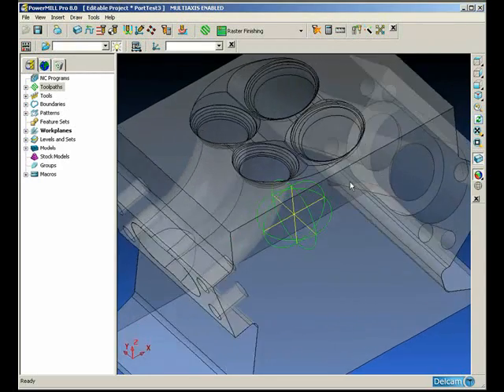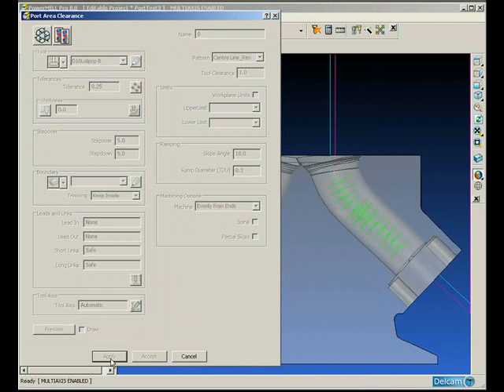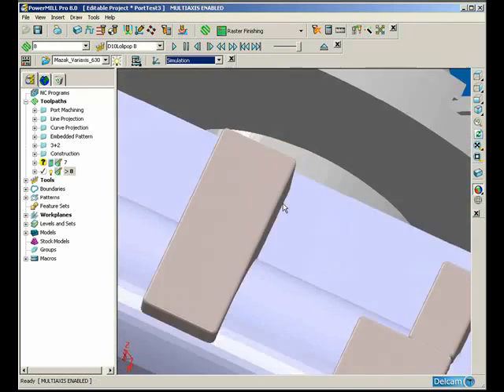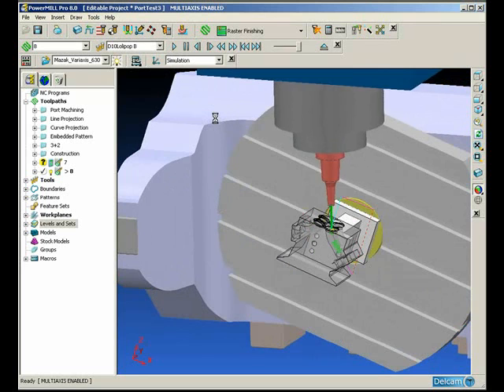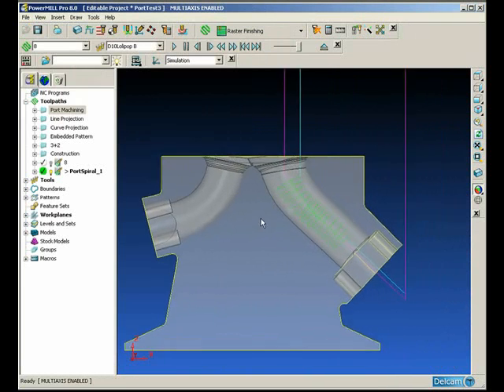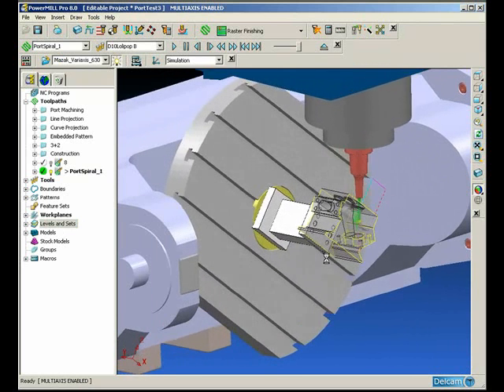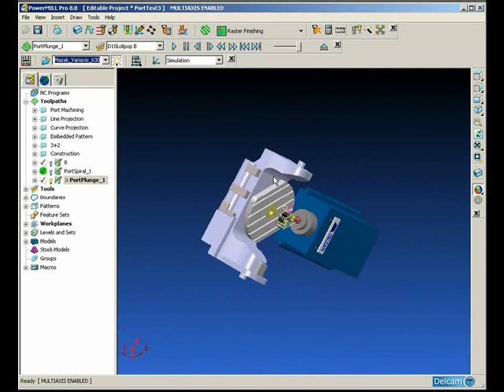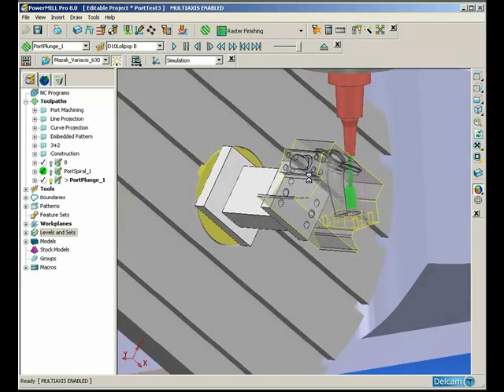PowerMILL 5 Axis Overview Ports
New functionality has been added specifically to Rough and Finish engine ports. These functions benefit from automatic toolaxis control which will avoid unneccessary axis motion and automatically avoid collisions.